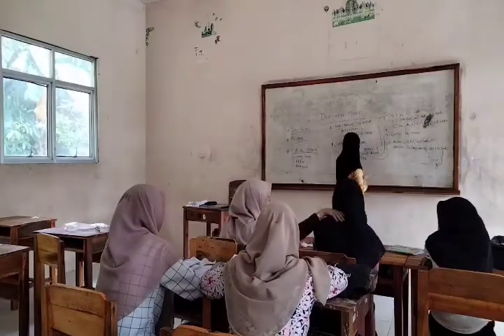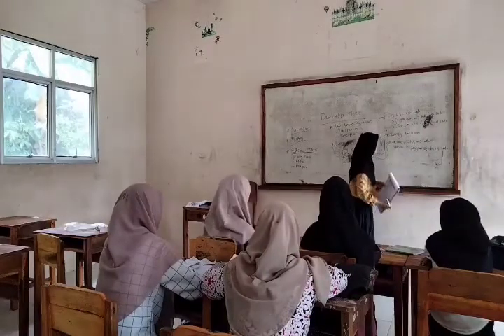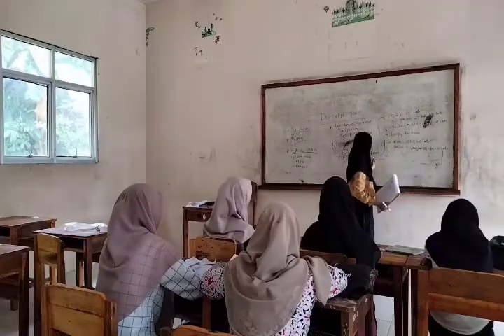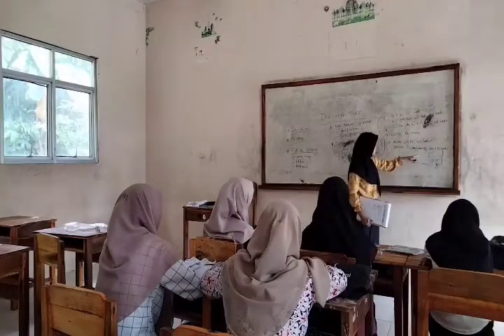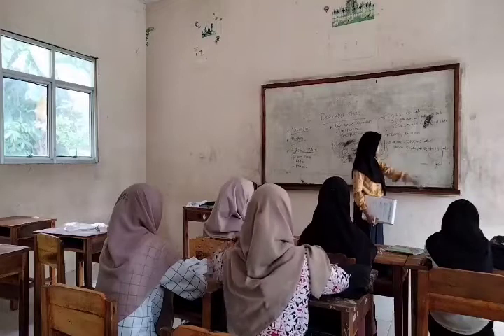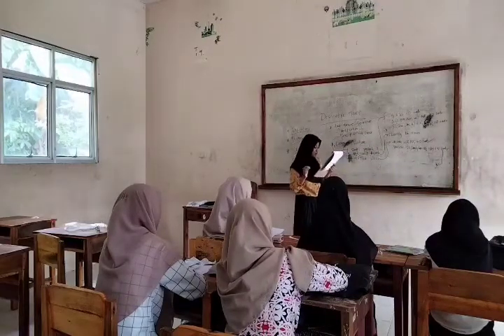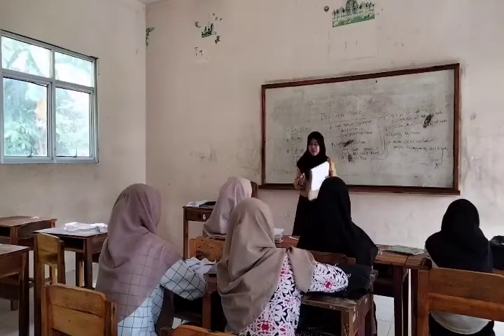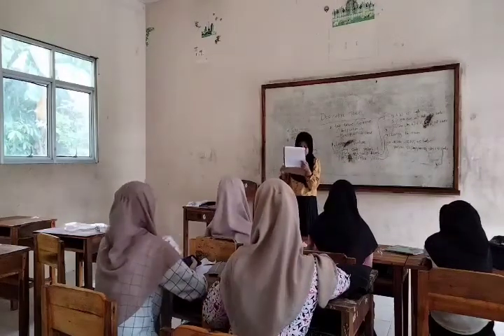Evi Handayani 1811040058/ 6F /Micro Teaching